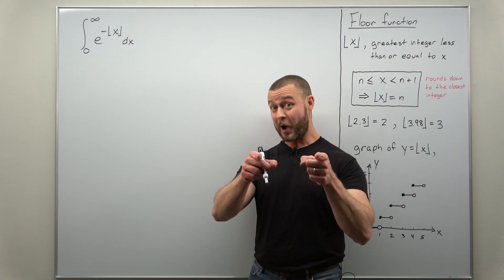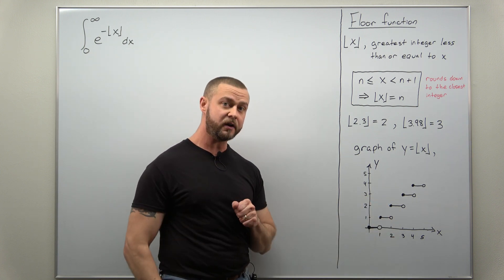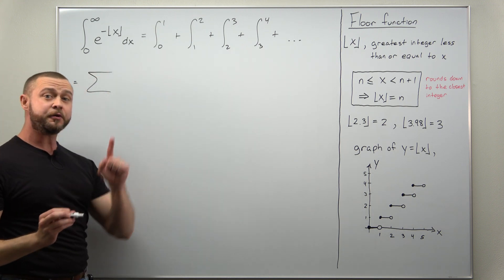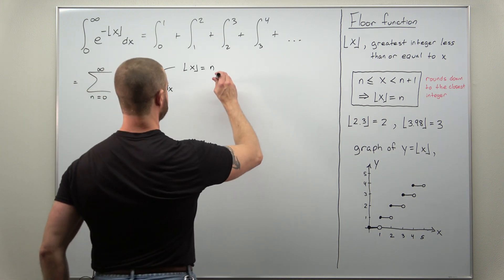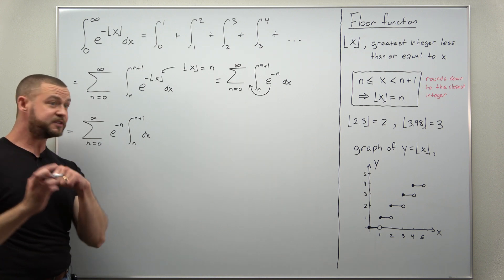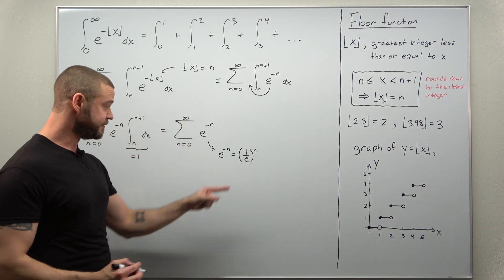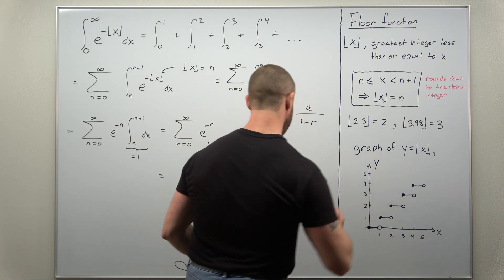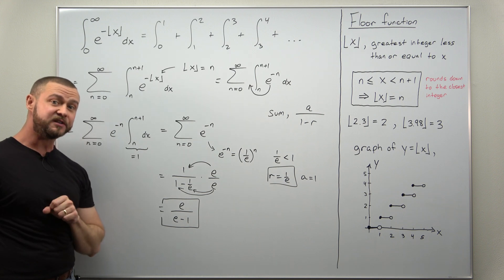Integral with the Exponential and Floor Functions (The Art of Integration)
This is a spicy integral involving the floor function, the greatest integer less than or equal to x. At first glance this integral might seem difficult but there's a nice property that we can make use of: the floor function is constant over integer intervals [n, n + 1]. From here we split the integral up into a sum of integrals over integer intervals and use some standard results from calculus 2.